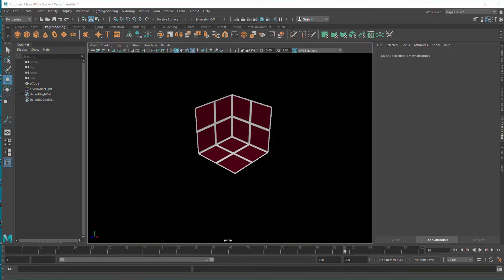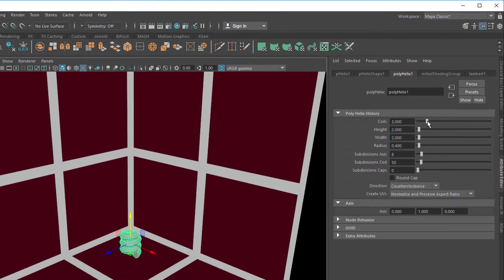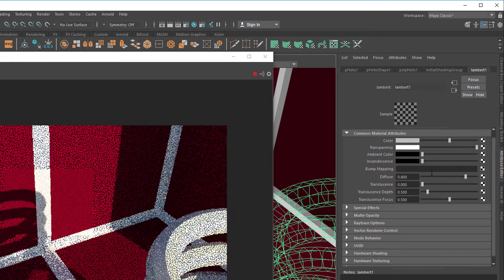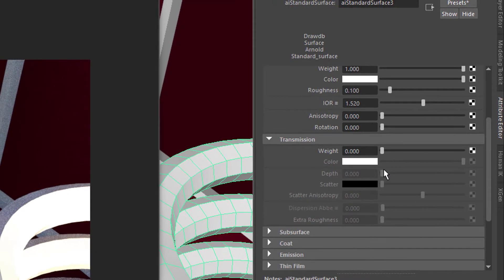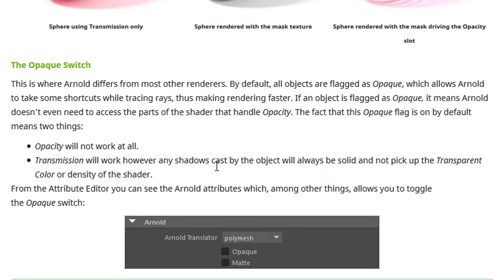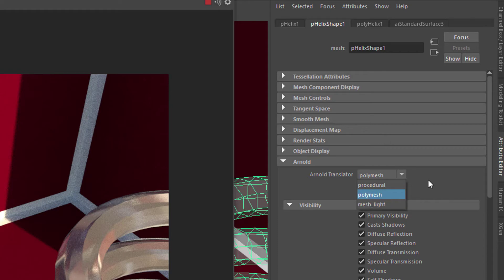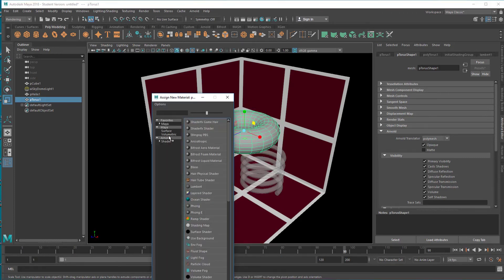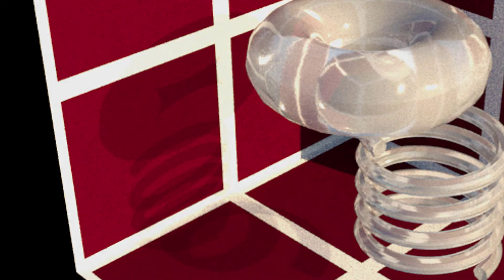Maya: Arnold Transmission Shadows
The Arnold renderer in Maya disrespects transparency in standard Maya shaders, but creates nice transparency with its own shaders. One problem I came across is about the shadows of transmissive objects: They don't change with the amount of transmission. That means, when the object is opaque, the shadow is the same as when the object is 100% translucent.

This has to do with render speed. Solid Angle states in their Arnold documentation page about transmission that you have to switch off opacity in order to get proper shadows.

Not more and not less is what this tutorial is about.